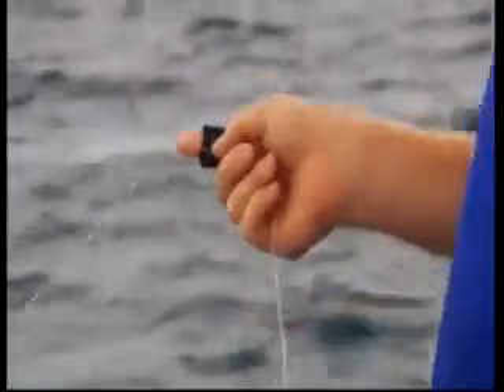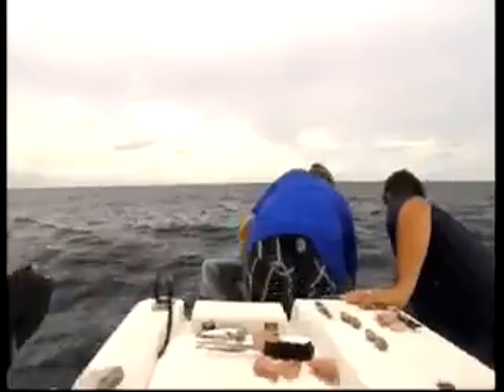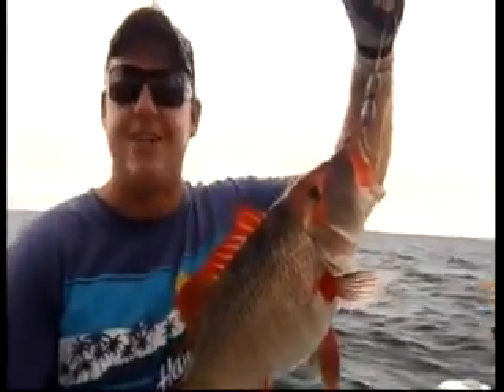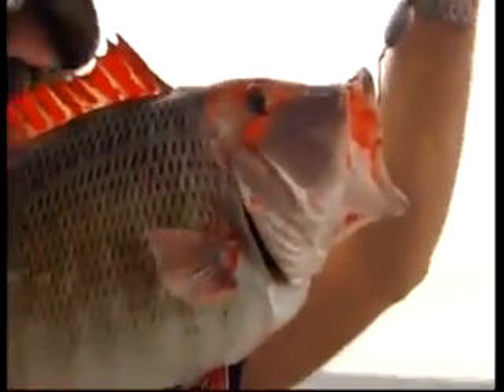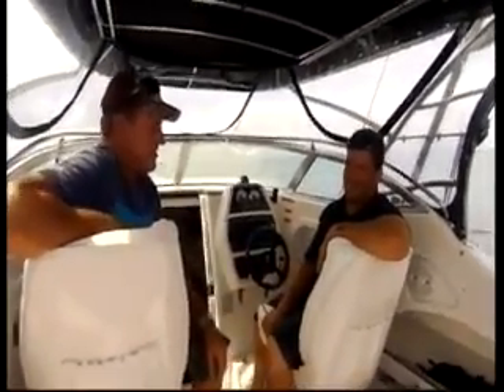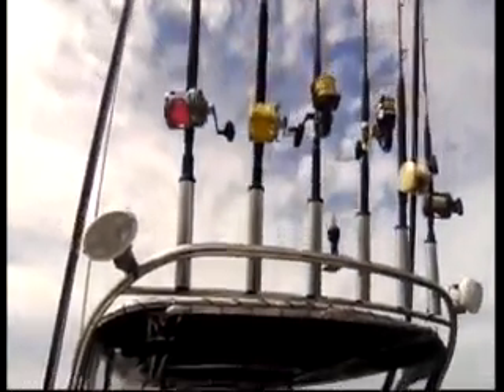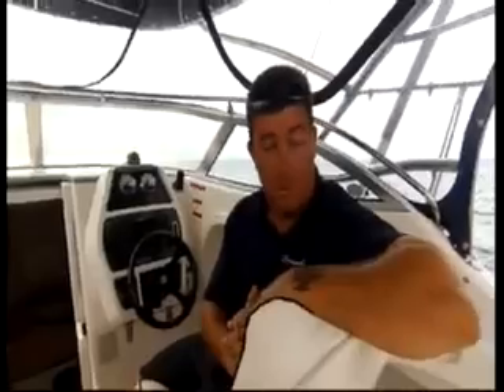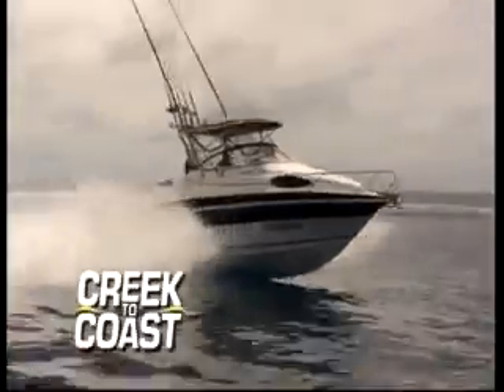675F 1770 fishing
The Haines Group take Dean Miller fishing in the award winning Signature 675F off the coast of 1770 near Lady Musgrave Island.

December 2008